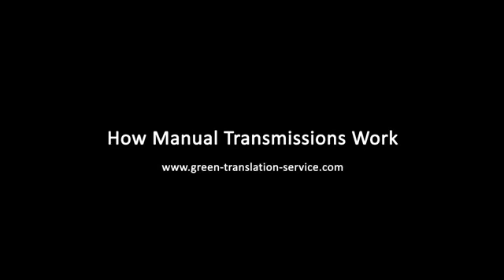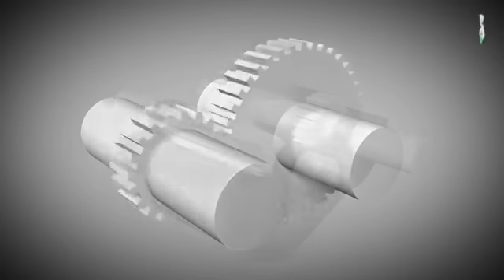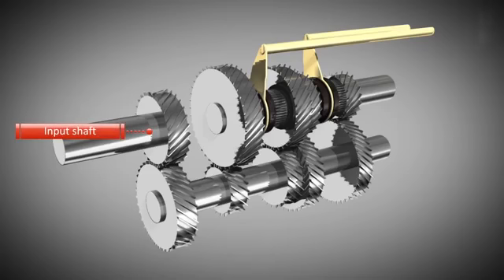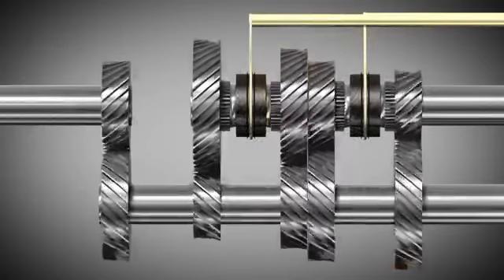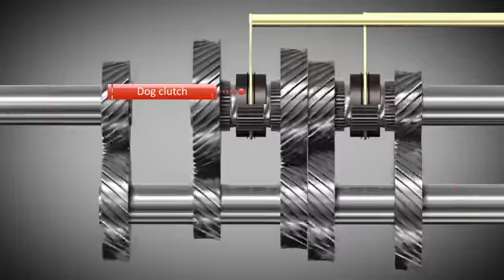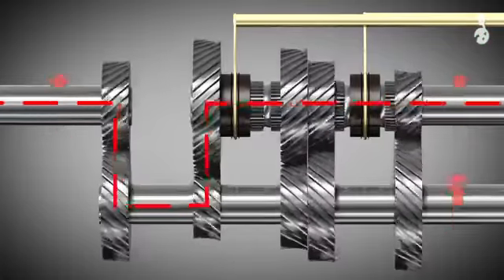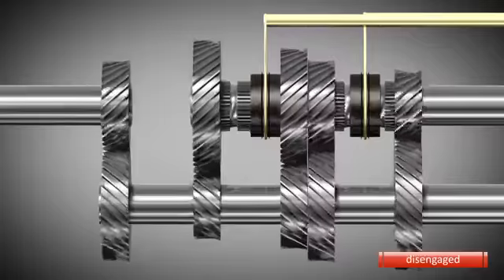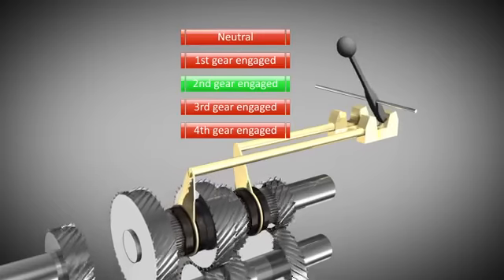▶ How Manual Transmissions Work Animation YouTube